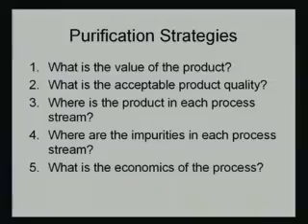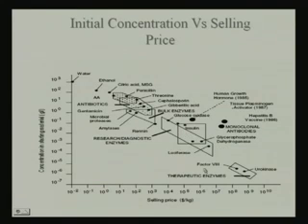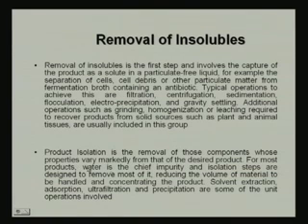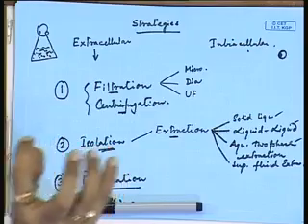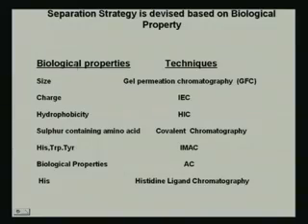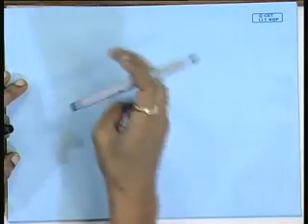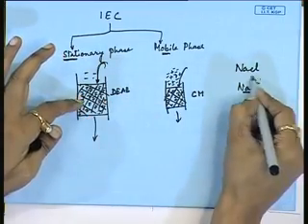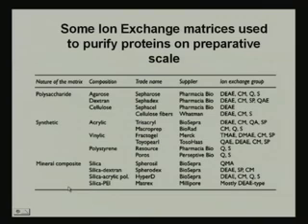Mod-01 Lec-39 Strategies for Biomolecules Separation (Contd.)